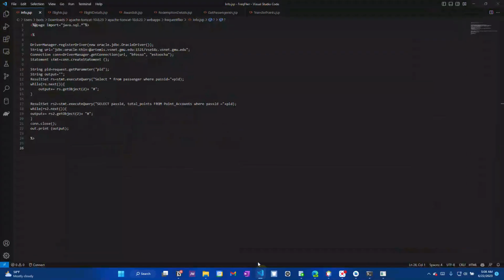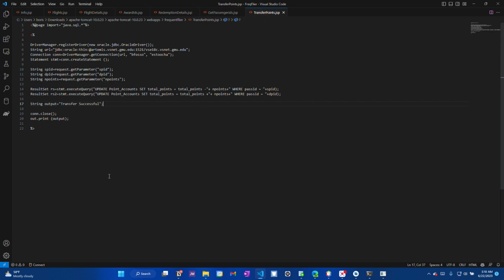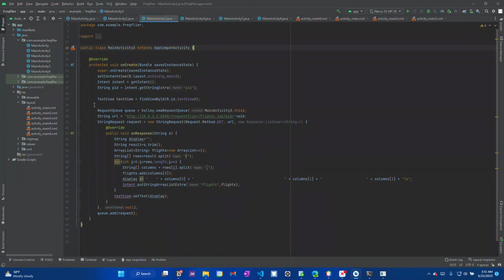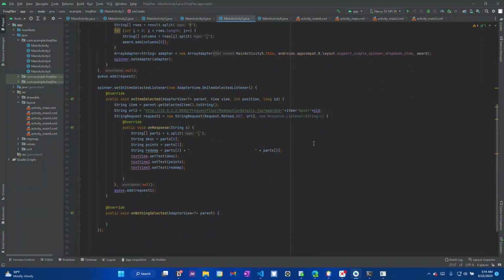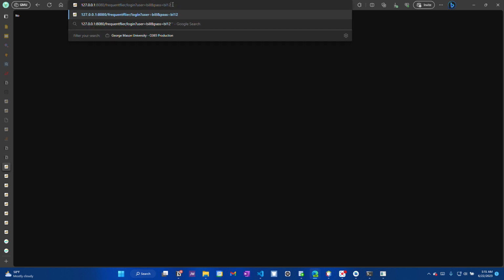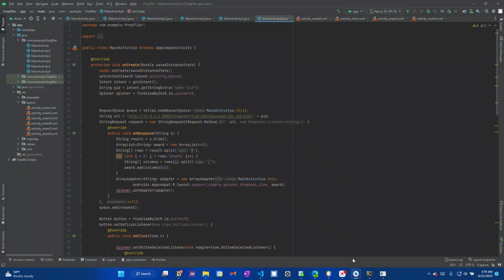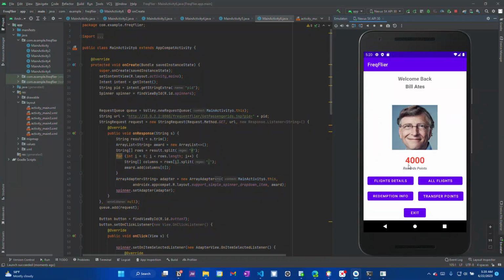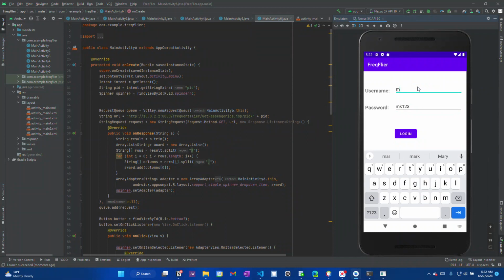CS450 PROJECT4 (Summer 2023)